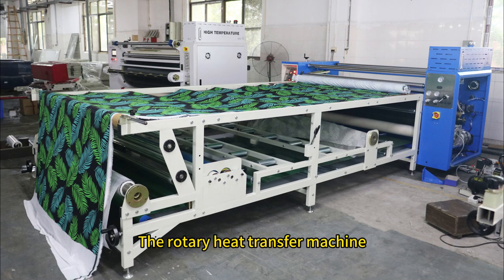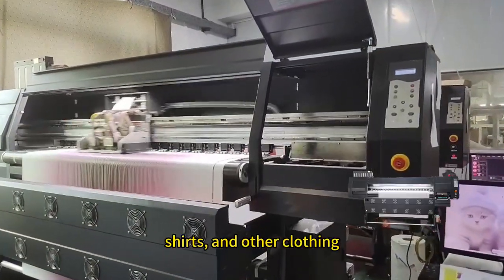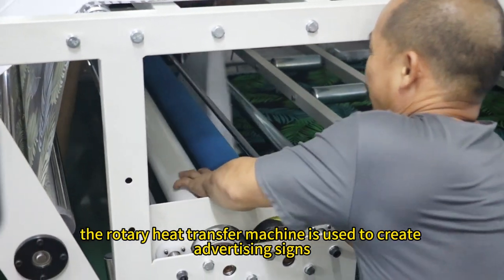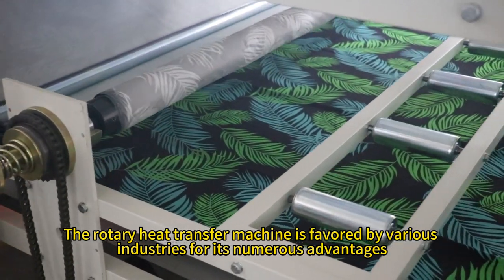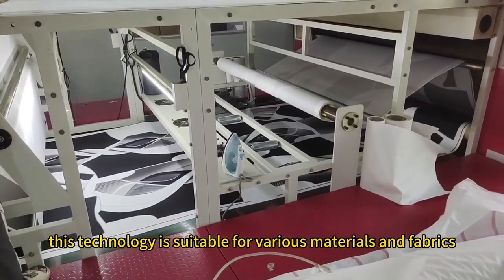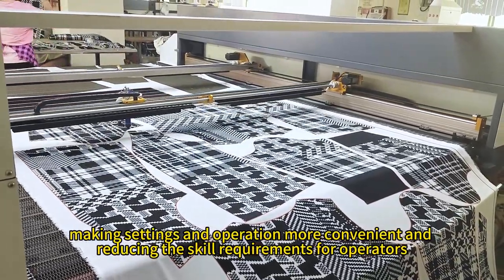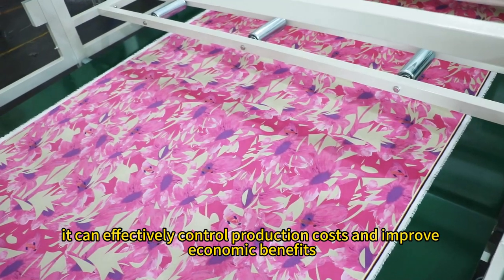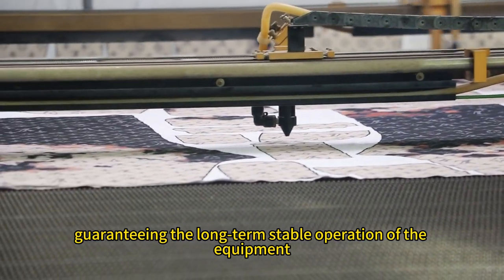Analysis of the Applications and Advantages of Rotary Heat Transfer Machines in Various Industries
The roller heat transfer machine is widely used in many industries such as textile, clothing manufacturing, home decoration, advertising and leather. It provides high-quality pattern transfer for various materials with high resolution, bright colors and washable and wear-resistant printing technology to meet diverse market needs. The equipment is easy to operate and suitable for mass customization production, which can enhance product added value and competitiveness.